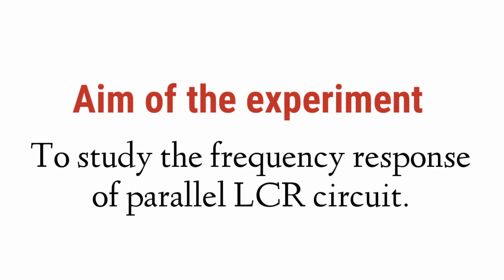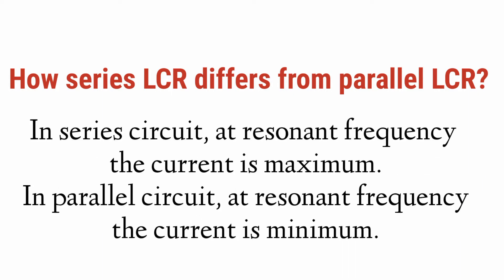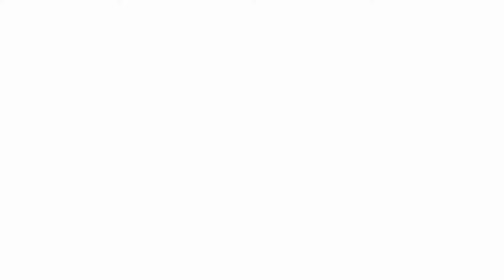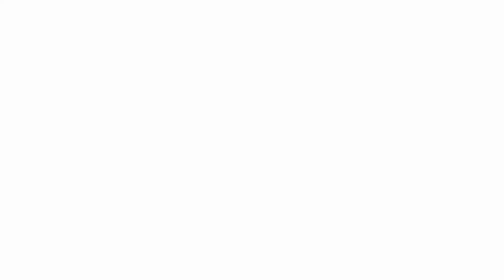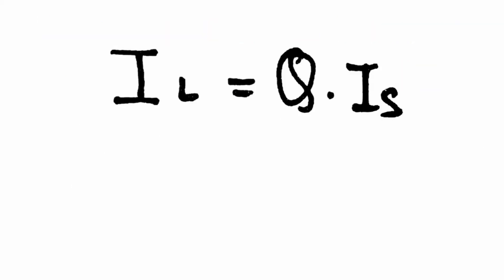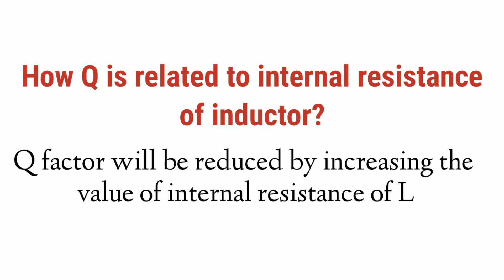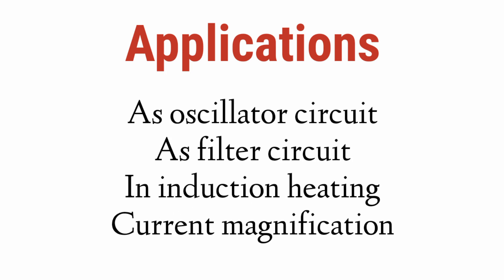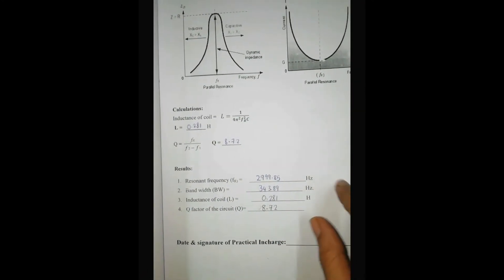viva voce of parallel LCR circuit experiment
Most likely questions and answers of LCR PARALLEL CIRCUIT experiment

Resonance in parallel LCR

Hello everyone,
Welcome to Solely Science 😃
Let's prepare ourselves for the questions and answers of parallel lcr circuit experiment with this viva video.

Components used in series and parallel lcr circuit are same but their arrangement differs for both. Due to which the overall response of the circuit changes.

By the end of the video you will learn :
Aim, formulas, circuit diagram, resonant frequency, dynamic resistance, quality factor, response, selectivity, relation between bandwidth and quality factor, applications, etc of the parallel lcr circuit.